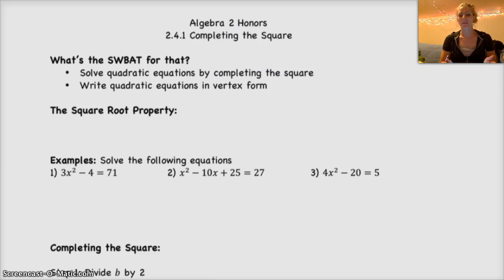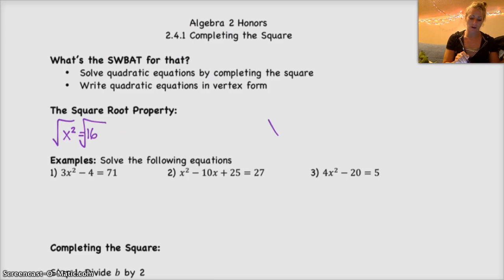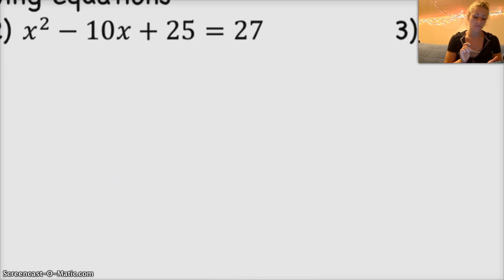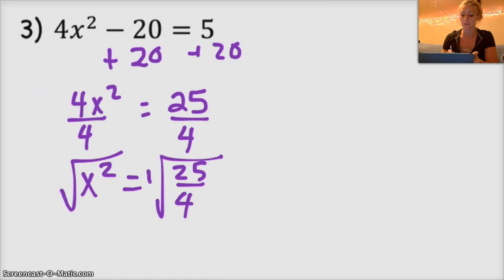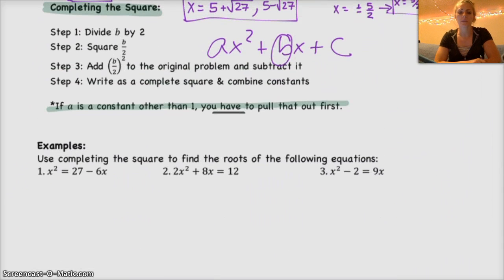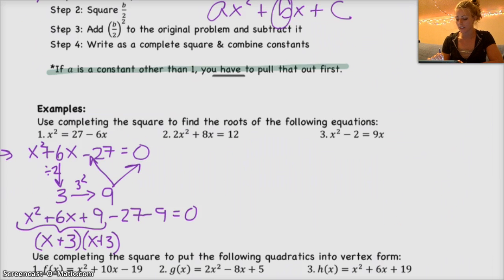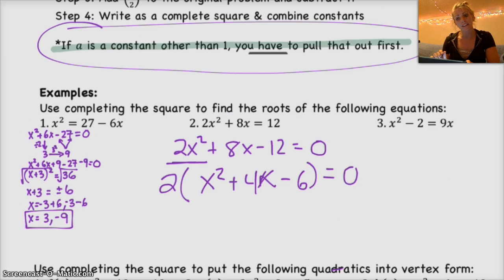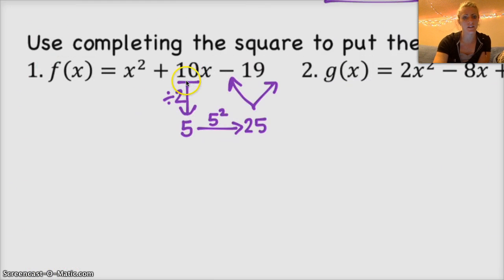2 4 1